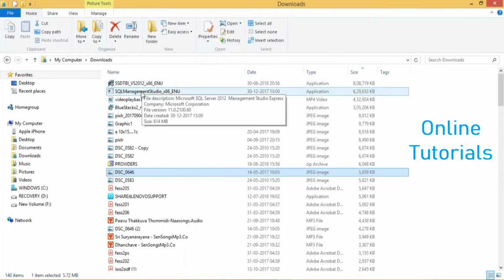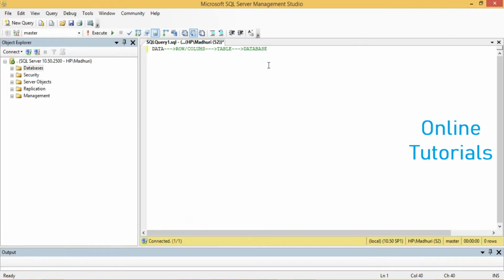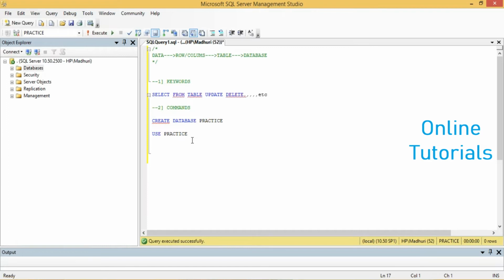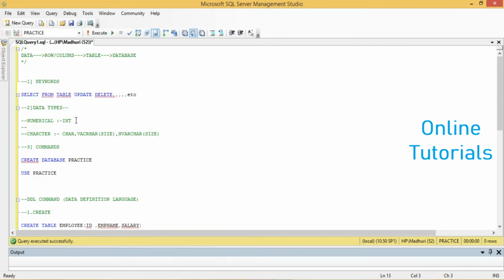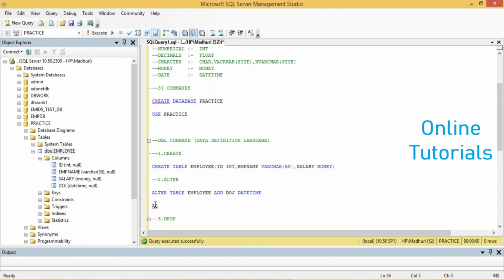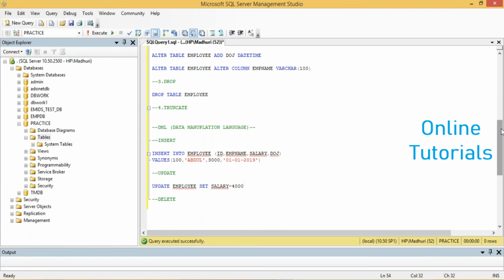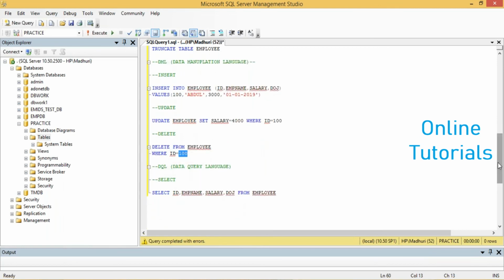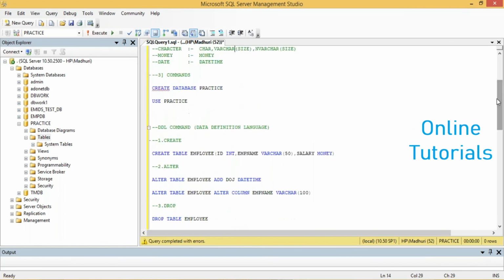Install SQL Server Management Studio | MSBI Keywords, Data Types, Commands Tutorials for Beginners